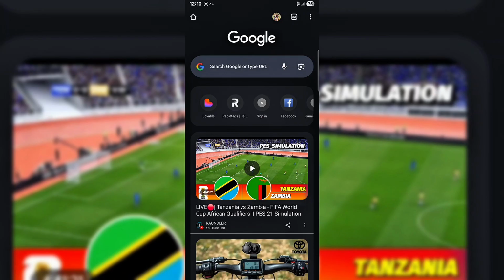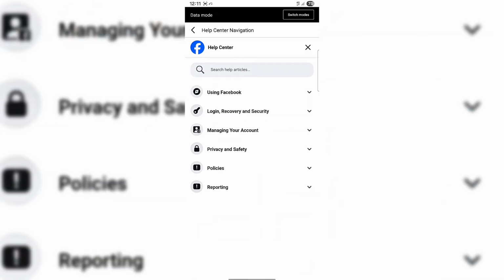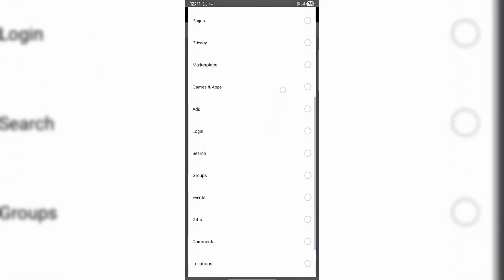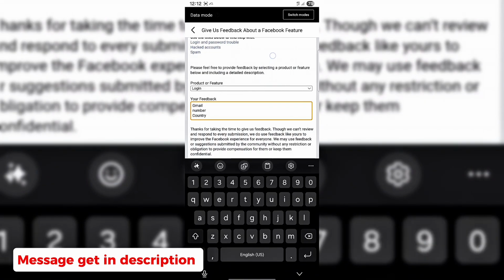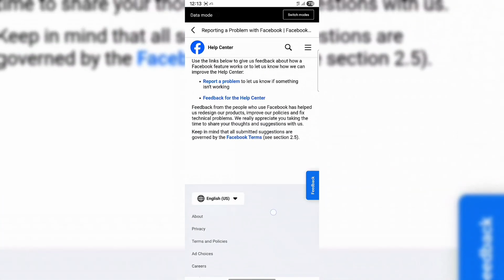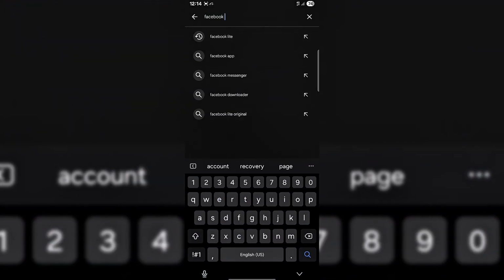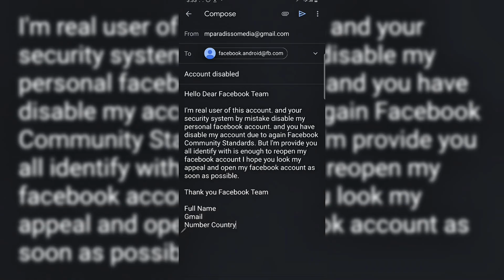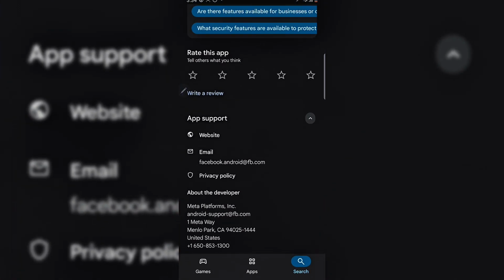How to Recover Facebook Disabled Account 2025 | Here’s Recover It Fast (100% Working 2025)”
How to Recover Facebook Disabled Account 2025 | Here’s How to Recover It Fast (100% Working 2025)”

Are you seeing the message “Your Facebook account has been disabled”? 😭
Don’t panic — in this video, I’ll show you the official and guaranteed method to recover your disabled Facebook account in 2025.

Whether your account was disabled for policy violations, identity issues, or no reason at all — this step-by-step guide will help you submit an appeal and get your account back fast.

Hello Dear Facebook Team

I'm real user of this account. and your security system by
mistake disable my personal facebook account. and you
have disable my account due to again Facebook Community
Standards. But l'm provide you all identify with is enough to
reopen my facebook account I hope you look my appeal and
open my facebook account as soon as possible.

Thank you Facebook Team
Full Name
Gmail
number
Country

📌 What You’ll Learn in This Video:
✅ Why Facebook disables accounts
✅ How to recover your disabled Facebook account
✅ Step-by-step appeal form process
✅ Tips to avoid getting disabled again
✅ The latest Facebook recovery updates (2025)

🎥 Watch till the end — every step is important!